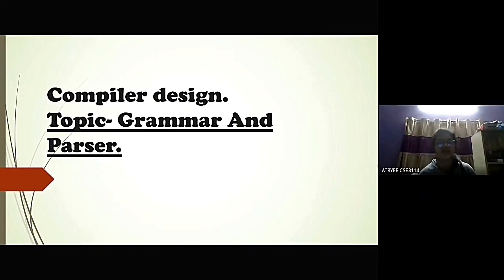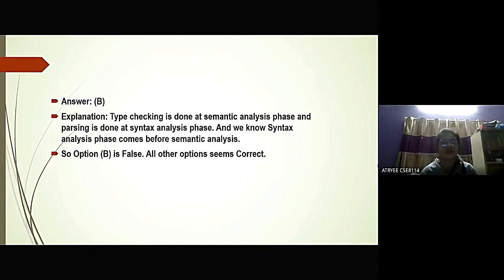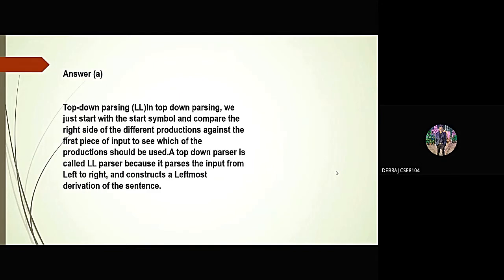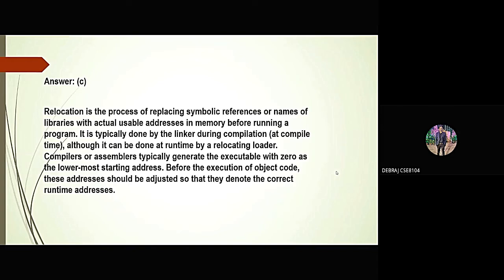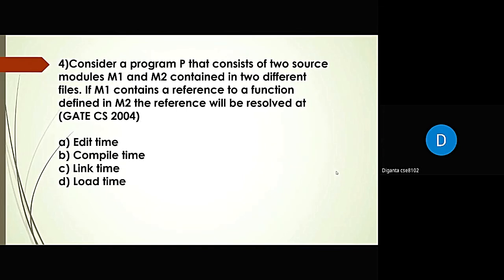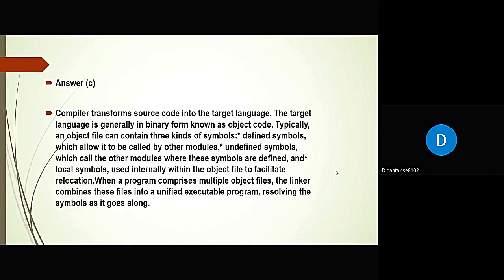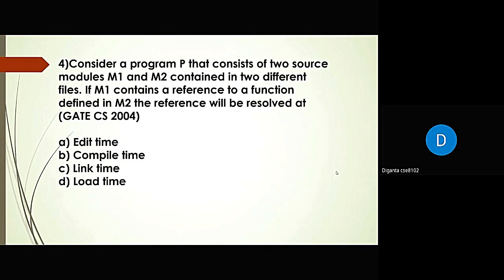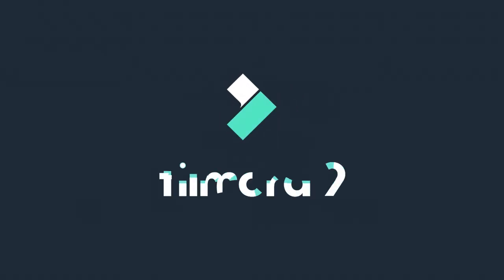Relocation in Compiler construction MCQ by Atreyee Debraj Diganta 6Dec20. Plz see description.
Relocation in Compiler construction MCQ by Atreyee Debraj Diganta 6-Dec2020